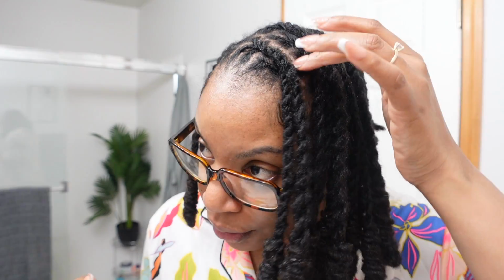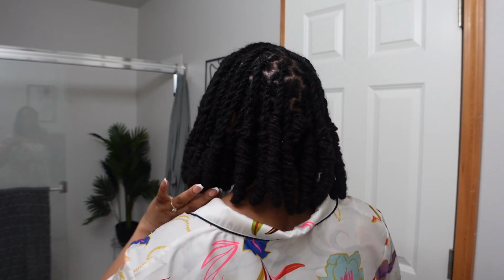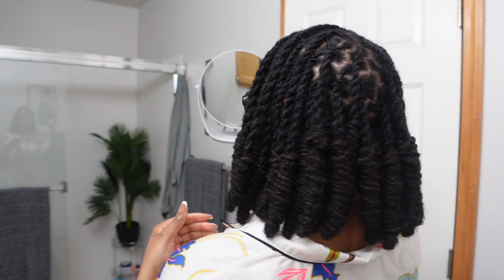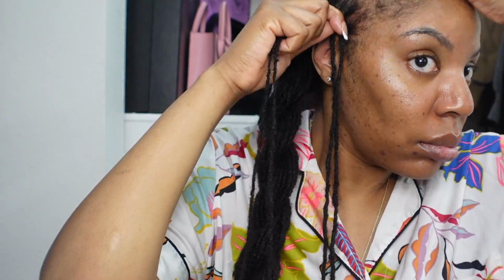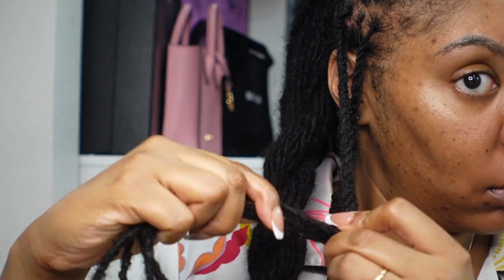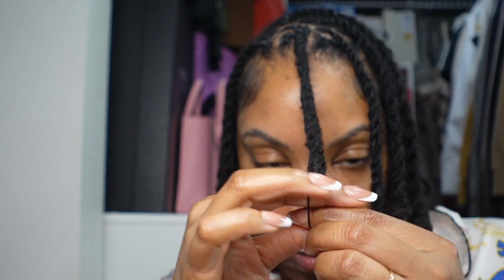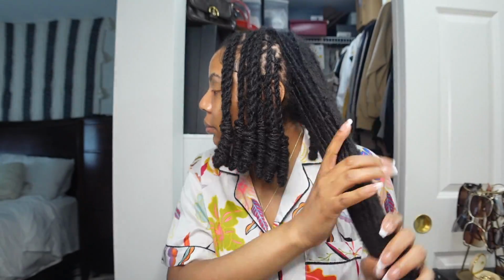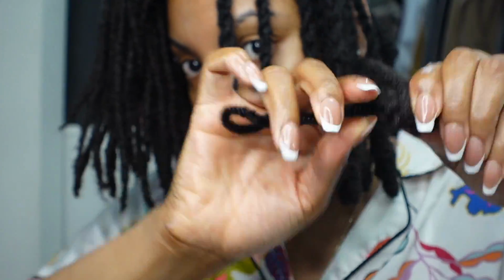Loc Bob w/ Chunky Twists | Rebekah Elaine| Loc Diaries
Hey yall! If you know me, then you know this is my signature style. But... I did a couple things different. Check out the video and let me know what you think.